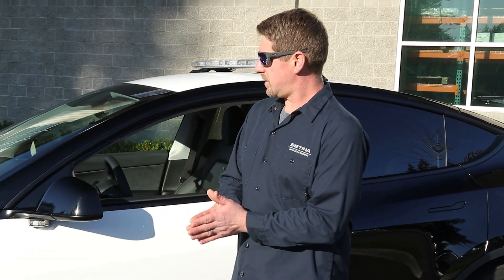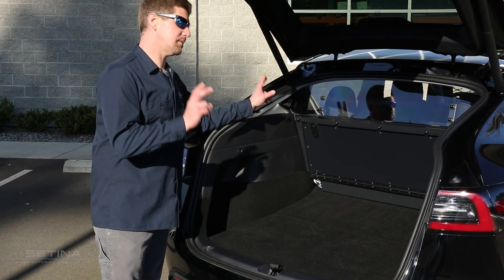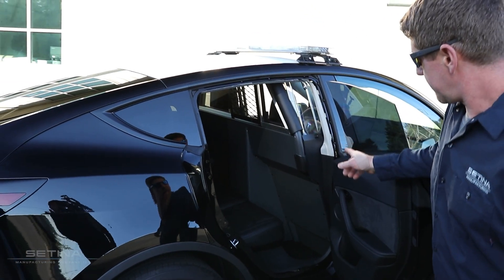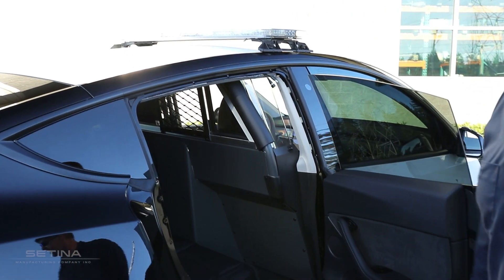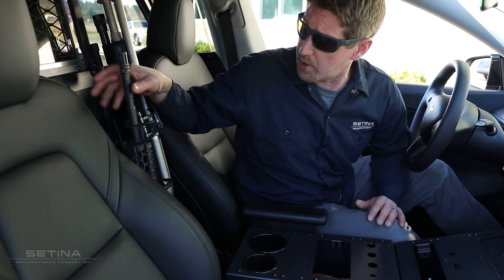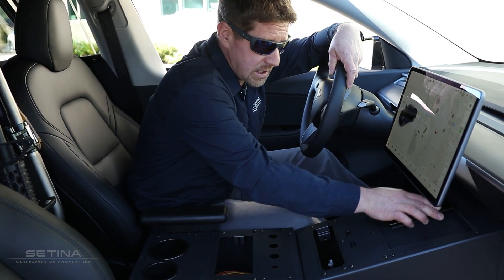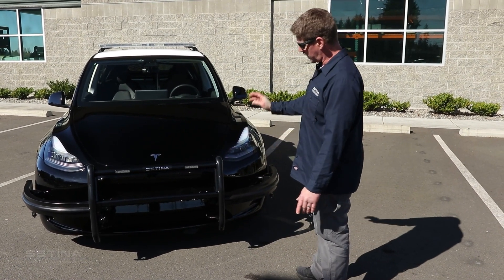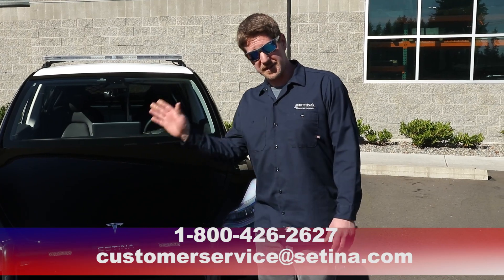Setina Equipment for Tesla Model Y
First On-Scene with New Equipment for Tesla Model Y!